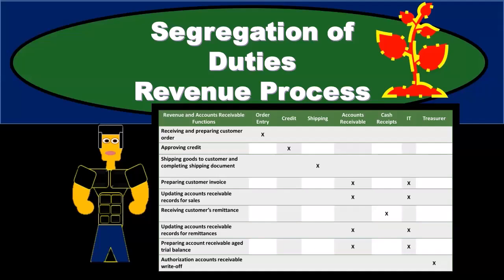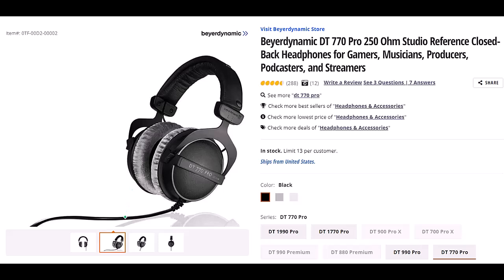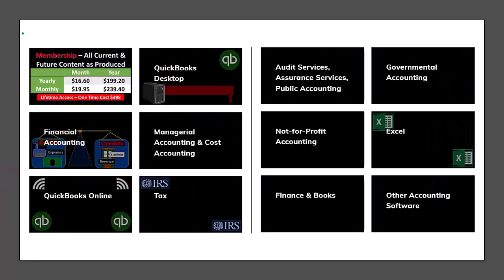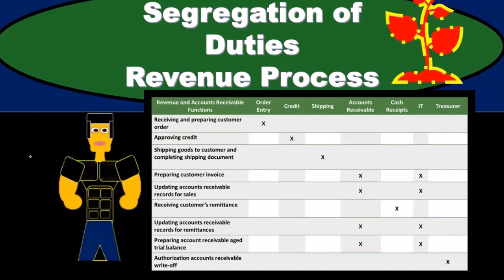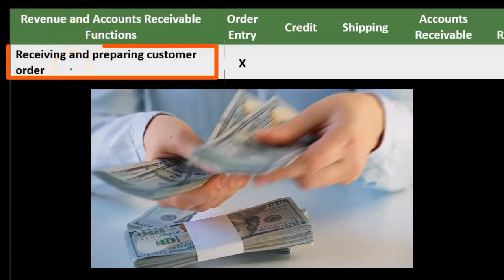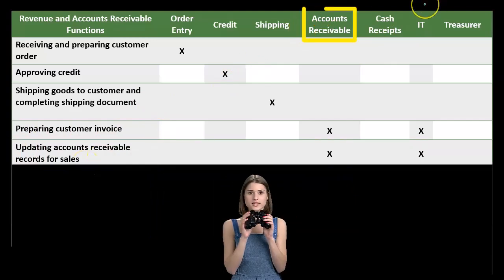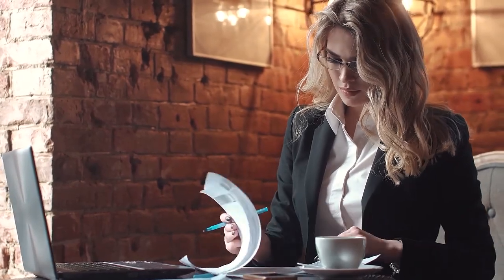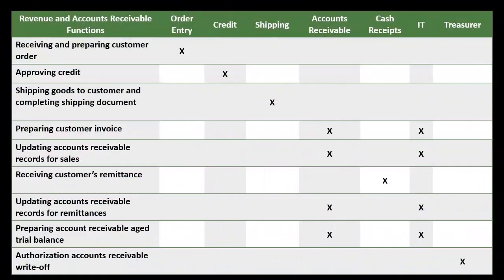Segregation of Duties Revenue Process 10040 Auditing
Segregation of Duties Revenue Process
Auditing